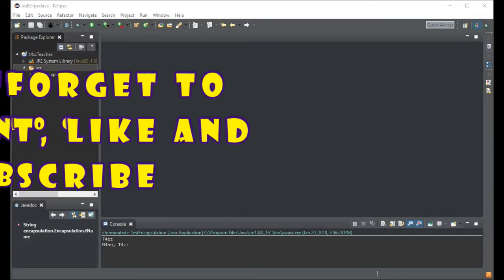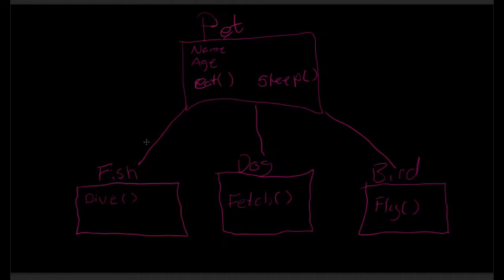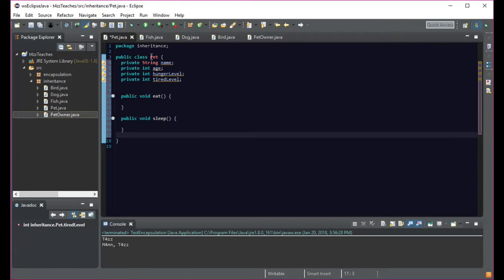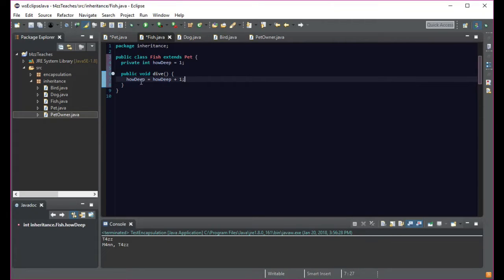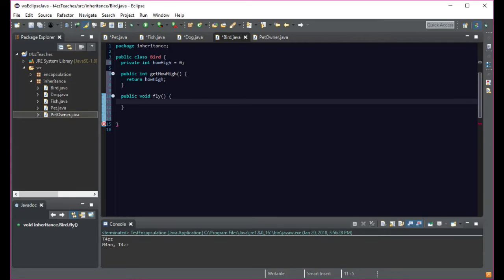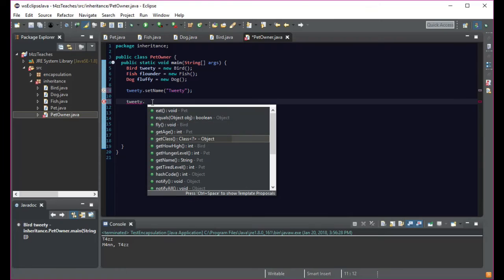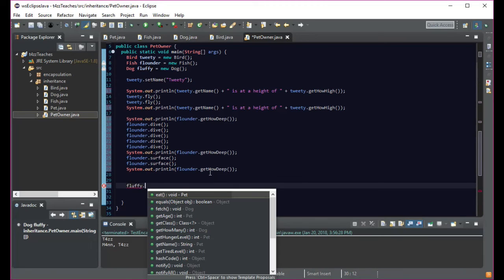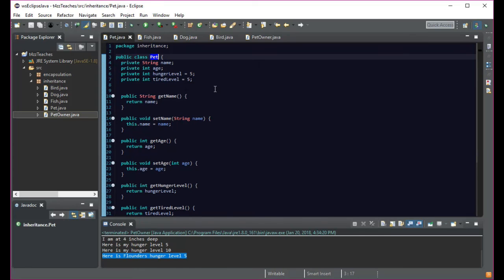T4zzTeaches - Java - (E03) Interface